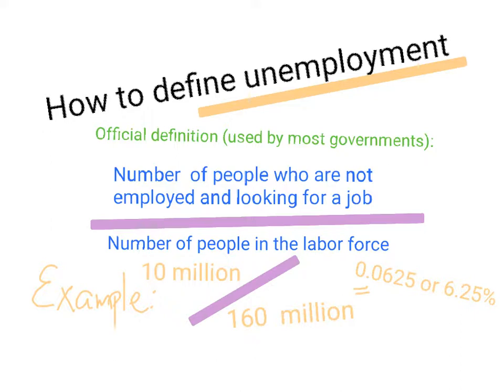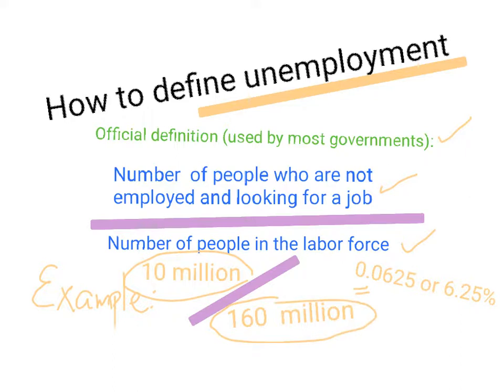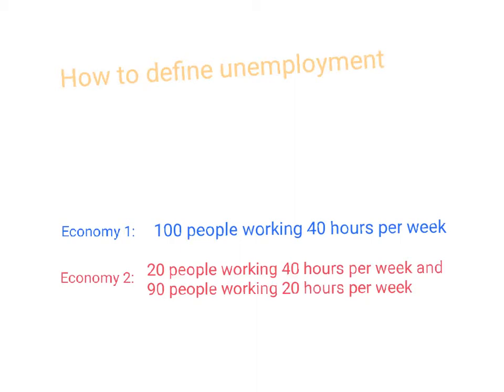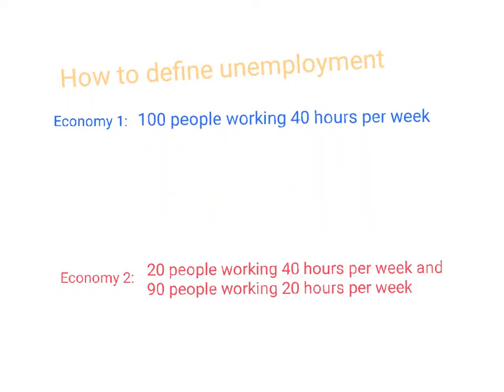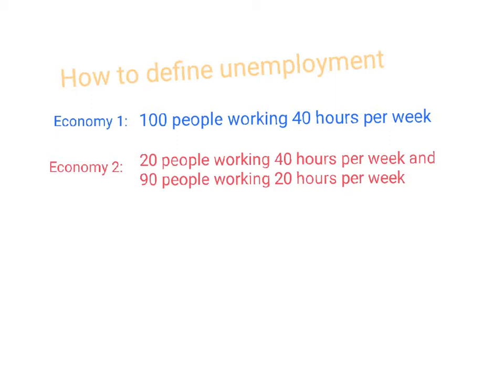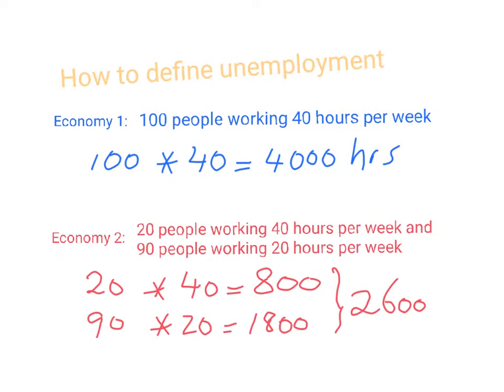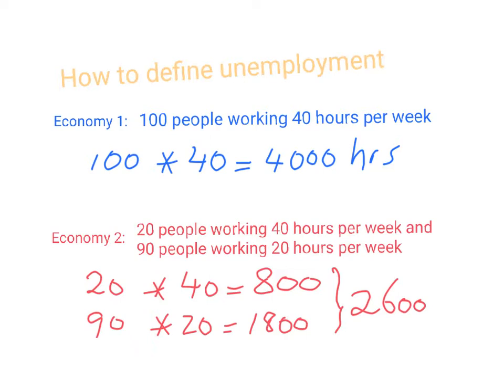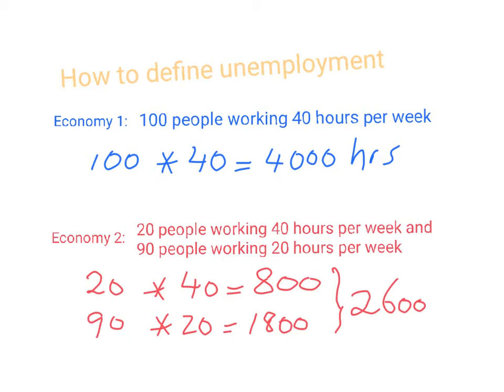howtodefineunemployment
by John Bouman - definition of unemployment